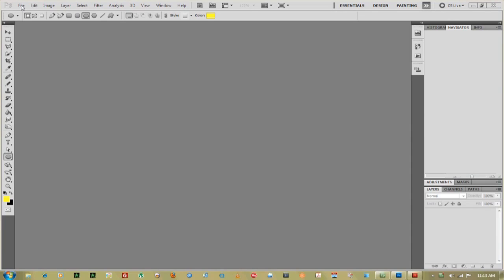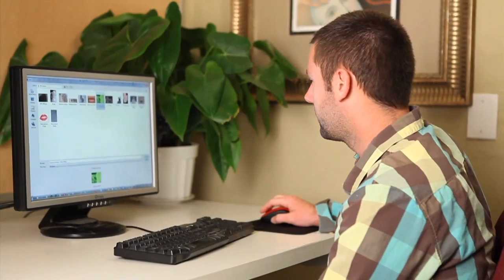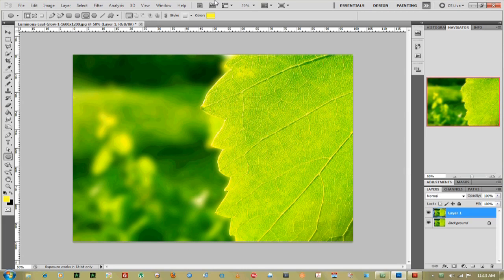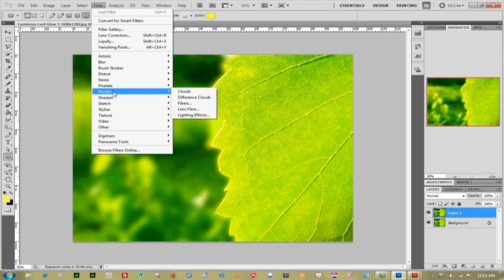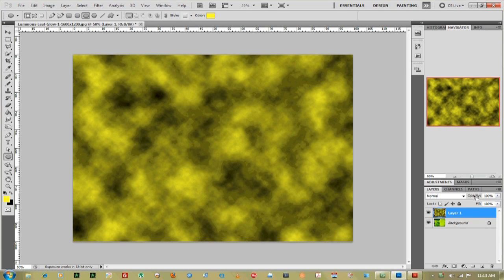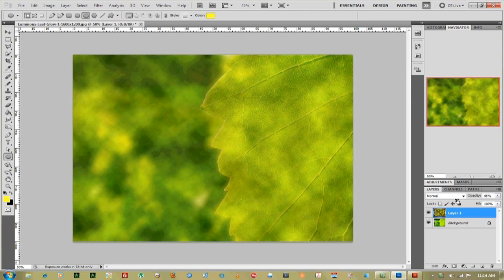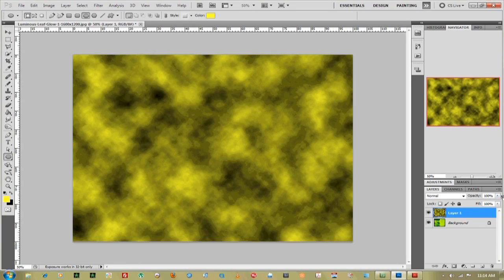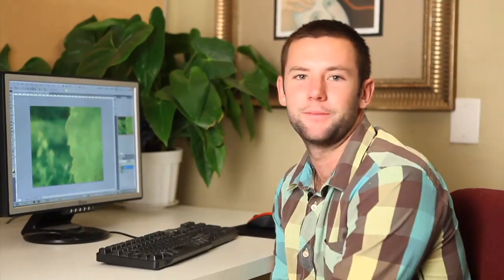How to Adjust the Transparency in Photoshop : Photoshop Help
Adjusting the transparency in Photoshop simply requires the right use of the appropriate tools. Find out how to adjust the transparency in Photoshop with help from a multimedia and post production professional in this free video clip.

Series Description: Adobe Photoshop is one of the most powerful graphics and image creation programs available on the market today. Find out how to unleash the power of Photoshop and learn how to do a variety of different things within the program with help from a multimedia and post production professional in this free video series.